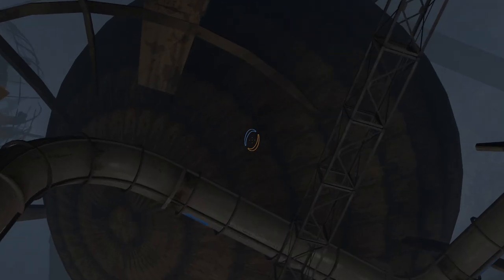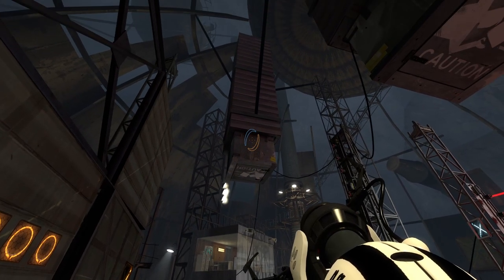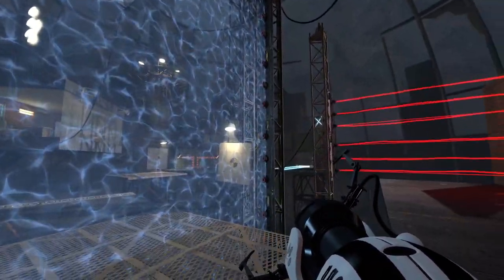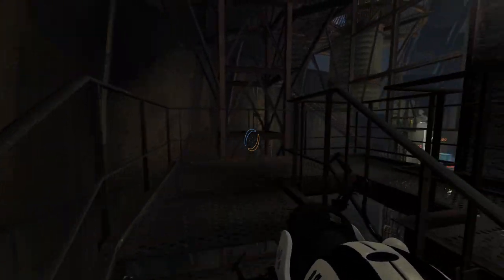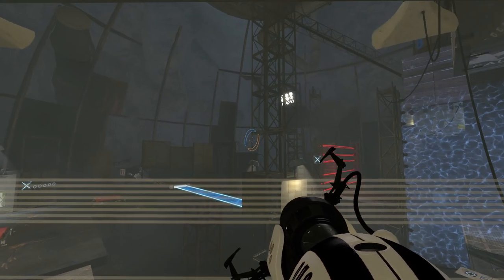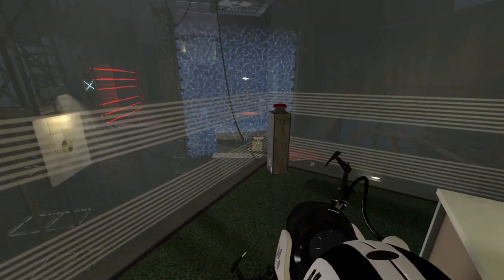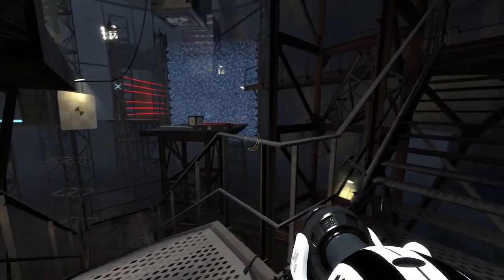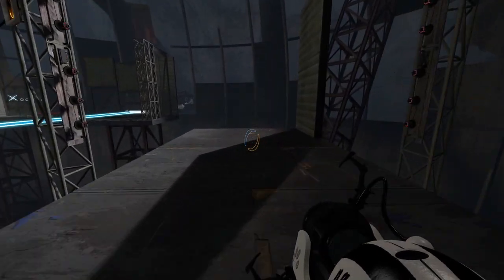"Wife Material" | Perpetual Testing #231 | Portal 2 Community Maps & Mods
“Wife Material”
By SunnyOST

By now we should all be aware that titles of community made portal maps don’t necessarily have to make immediate sense, just like how potential timeline altering paradoxes also don’t necessarily make all that much sense either.
Just don’t make eye contact and everything should be fine.

SPOILER WARNING:
I’m going to complete it!

P.S.
I am aware of the legitimacy regarding the cake.

All music is in game, and falls under the Valve Video Policy